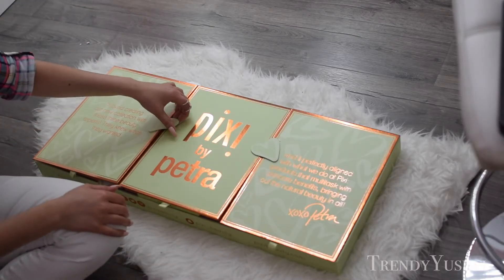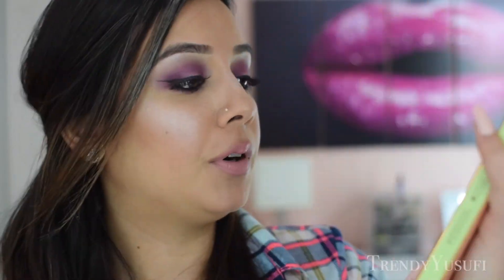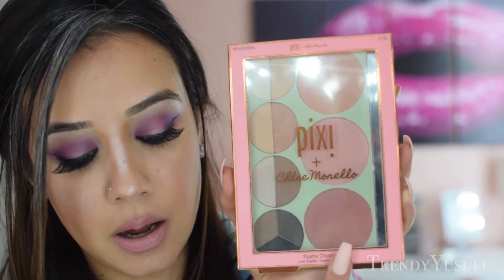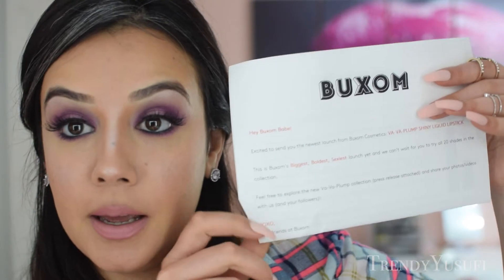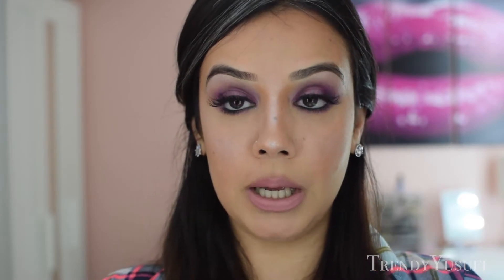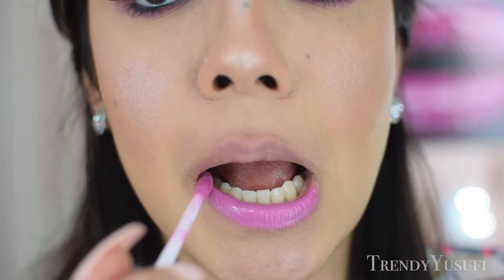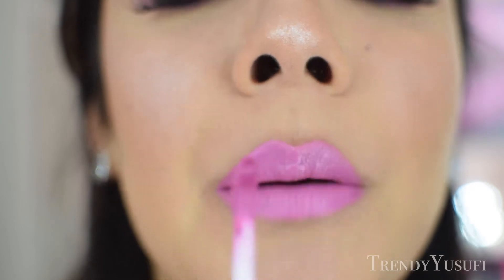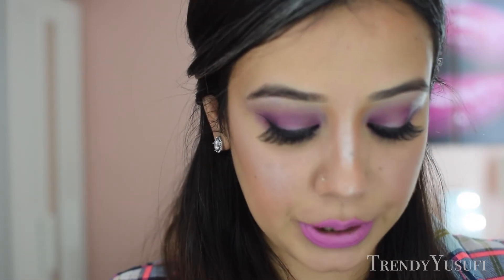Small PR Unboxing - PIXI, BUXOM, NO. 7 -- NEW PRODUCTS!!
I don't have much to unbox today but PIXI COSMETICS, BUXOM COSMETICS and NO. 7 made my day with their generosity! I can't wait to show you guys the amazing new products they've come out with!

xoxo,
Trendy💋

• Track Info:

Title: Fun Time
Artist: Dj Quads
Genre: Dance & Electronic
Mood: Bright